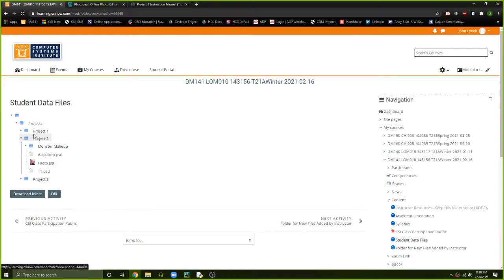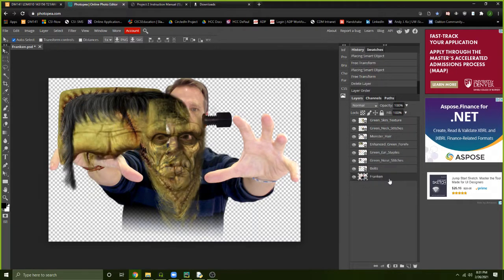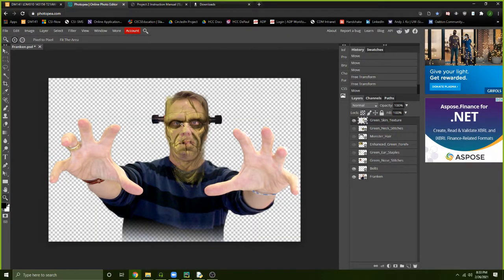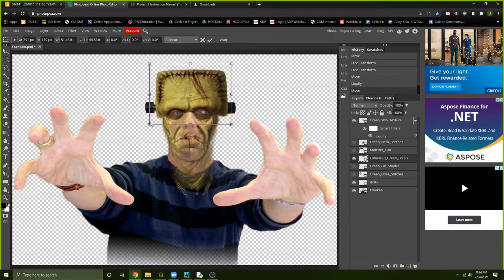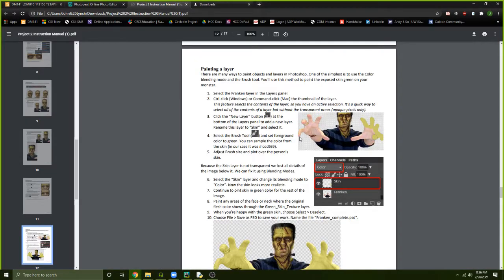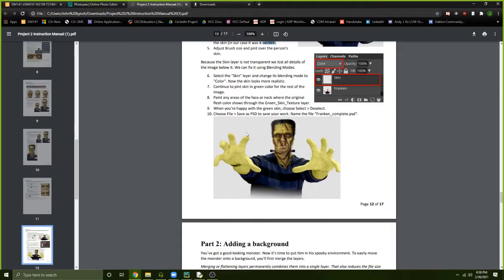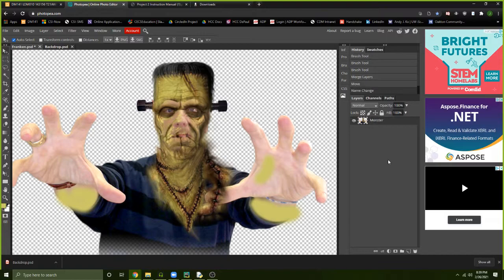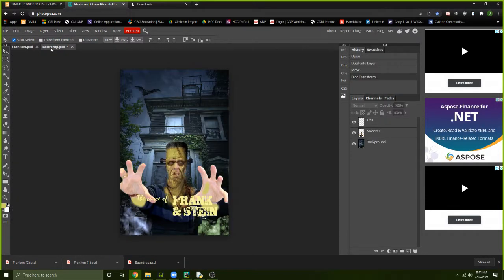DM141 Session 3 : Project 2 Part 1